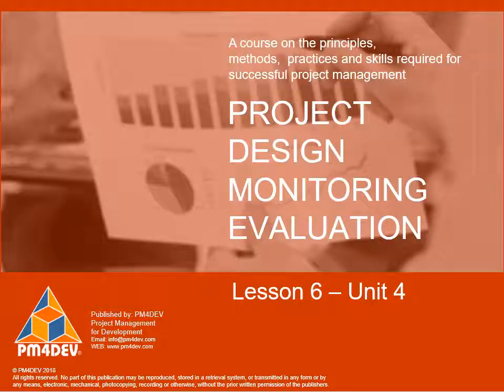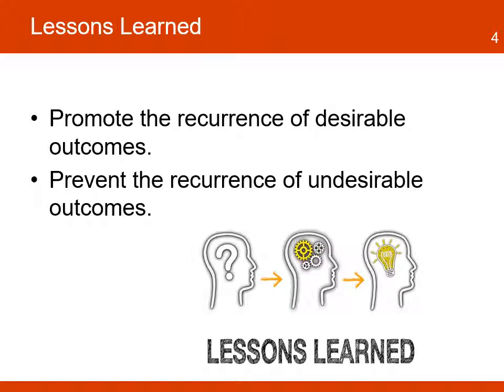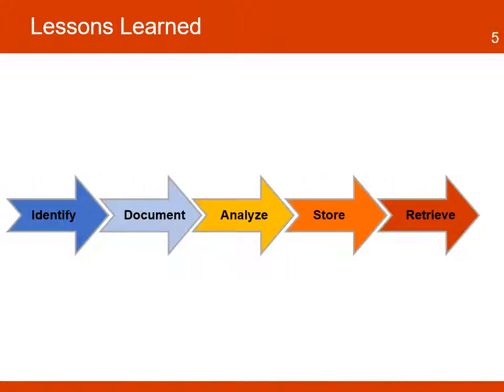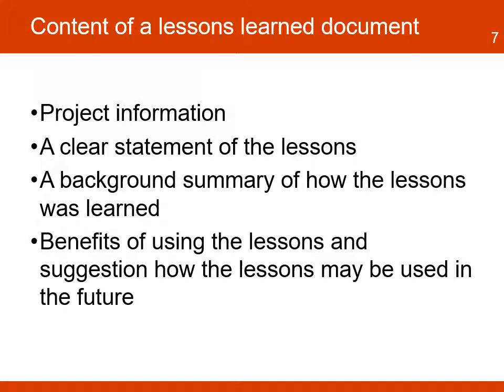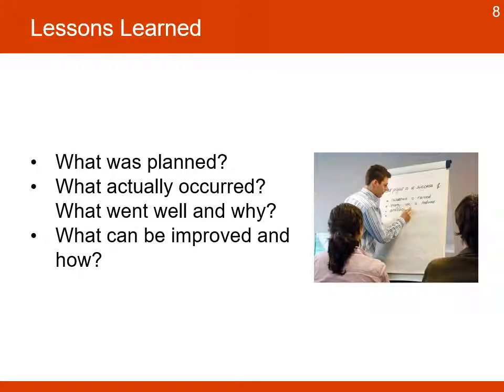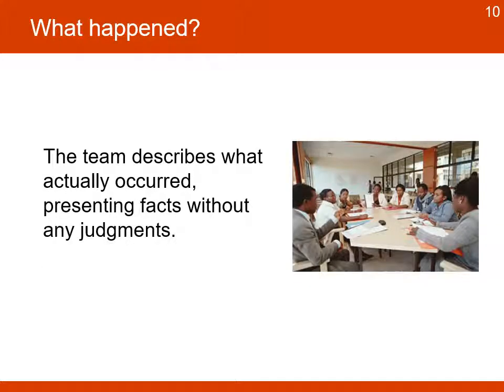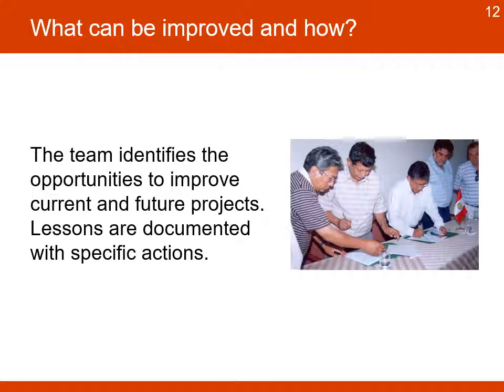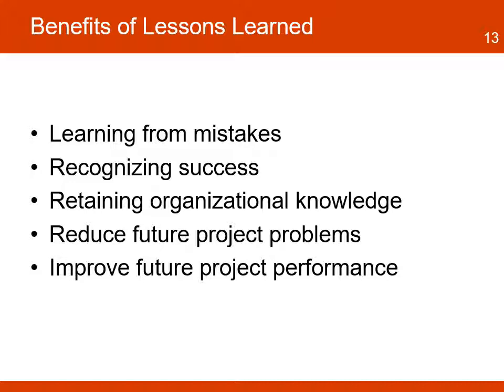PDME 6-4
Lessons Learned